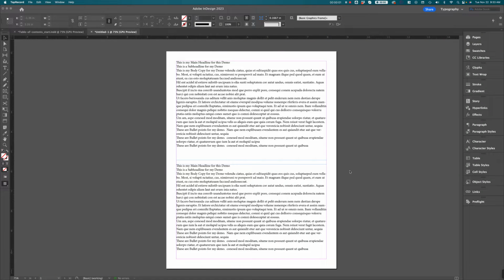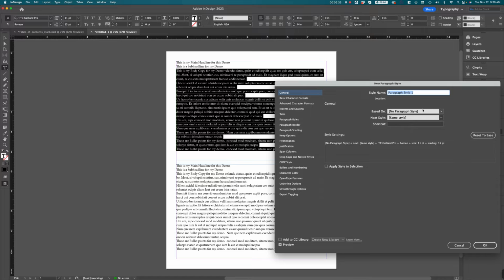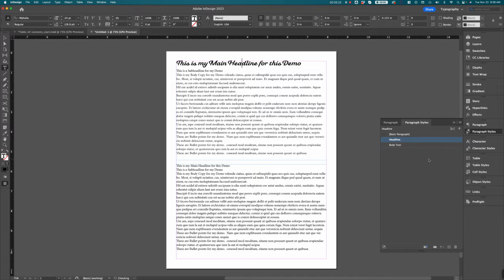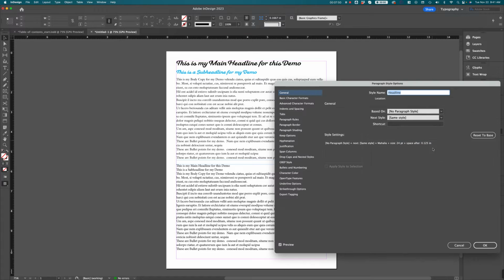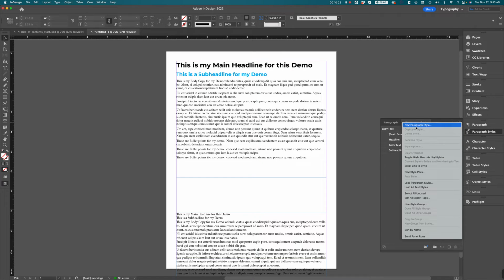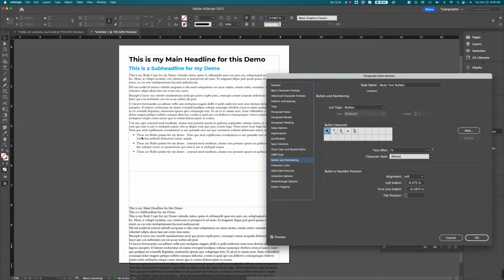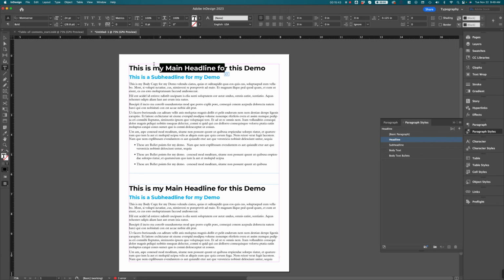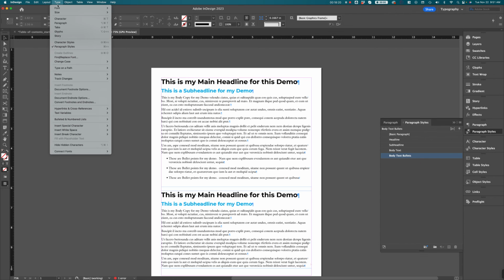Creating Paragraph Styles in Adobe InDesign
This screencast covers basic paragraph style setup.